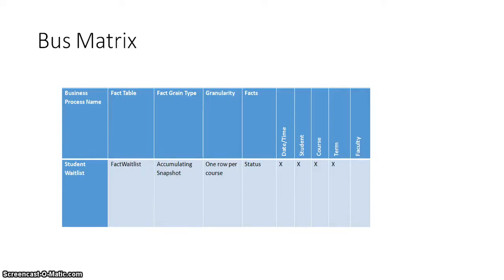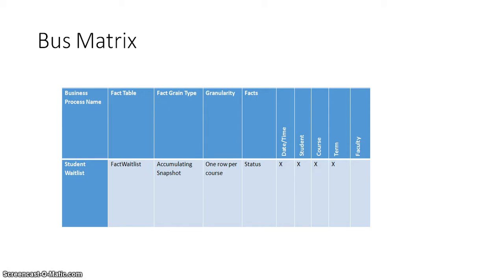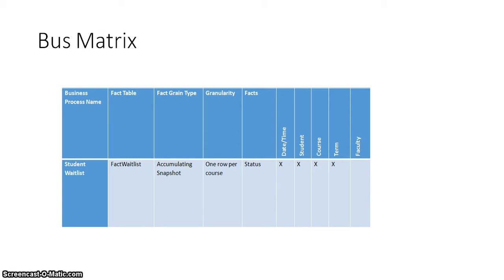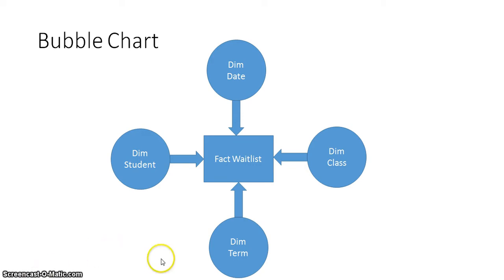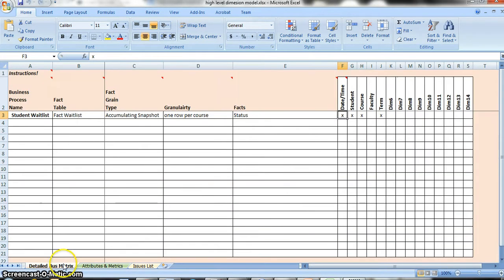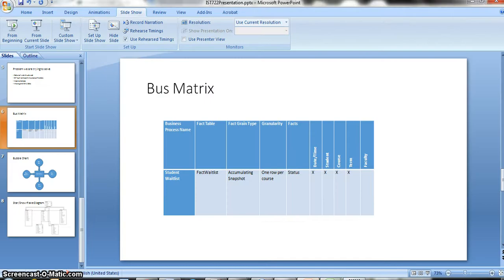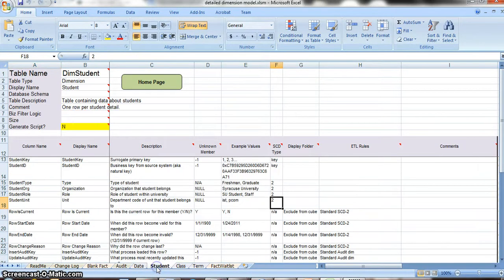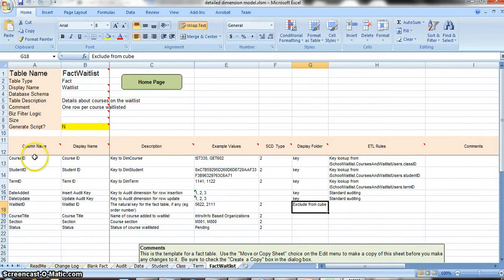IST722Kartik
Group 5- Dimensional model and design